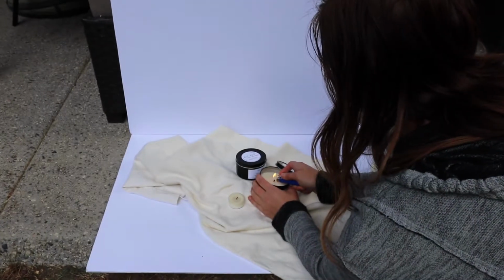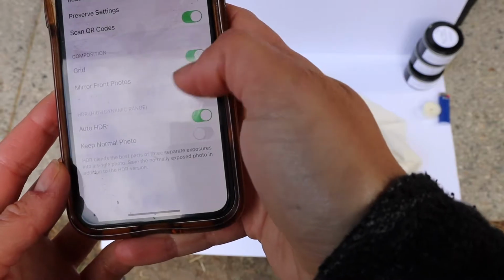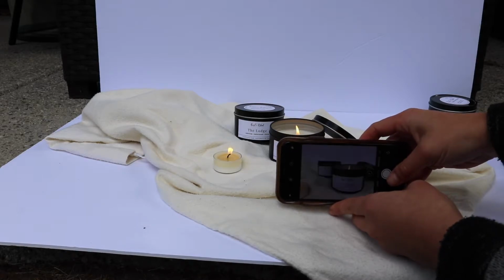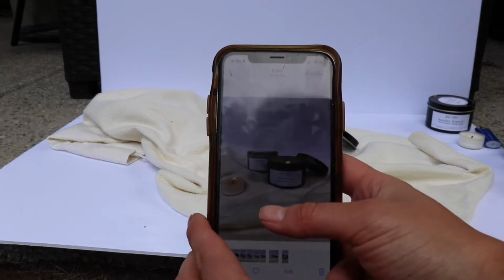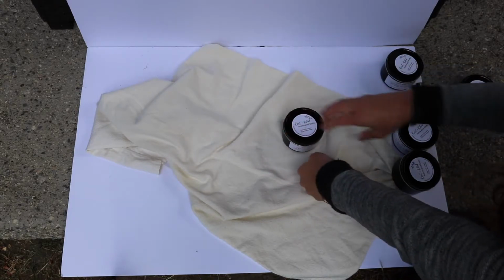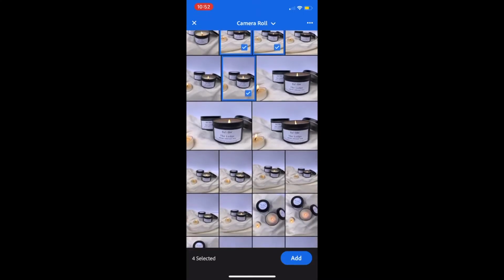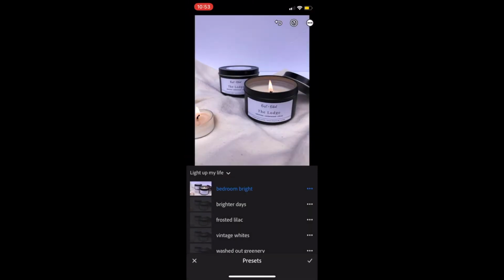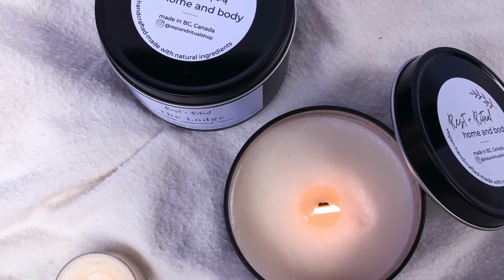PROFESSIONAL PRODUCT PHOTOGRAPHY WITH AN IPHONE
In this video, I share a short tutorial on how you can take professional-looking photos for your business using your iPhone (or another smartphone)!